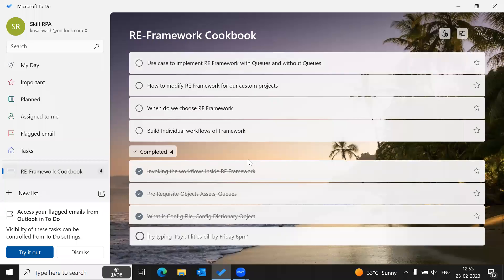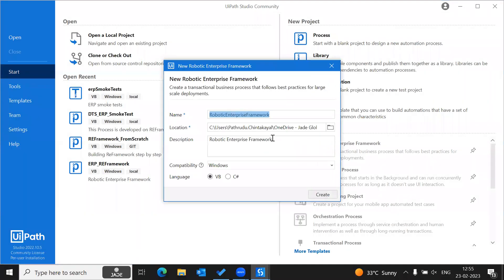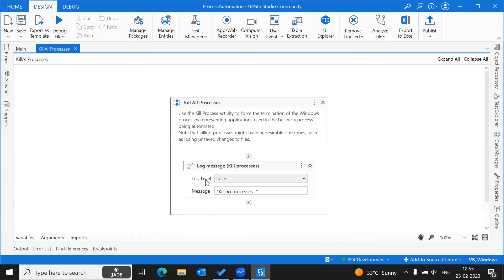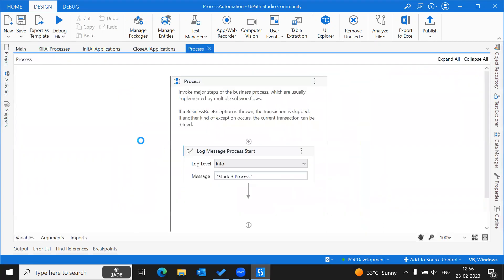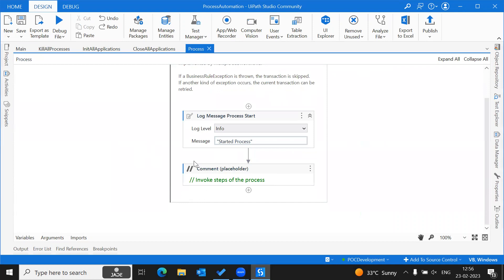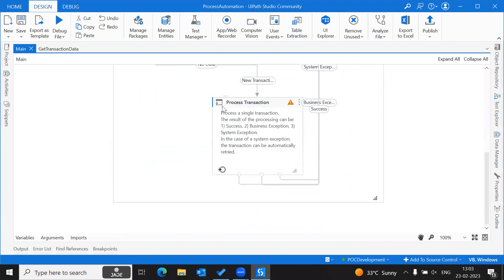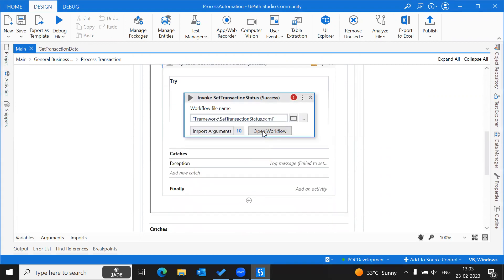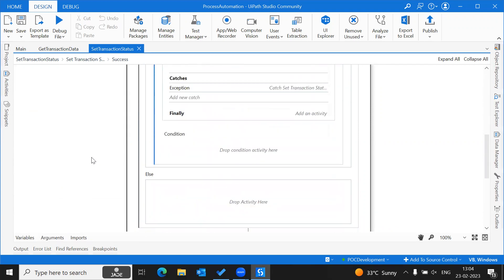Customizing RE Framework for not using Orchestrator Queues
Changes required to implement RE Framework with out using Orchestrator Queues.